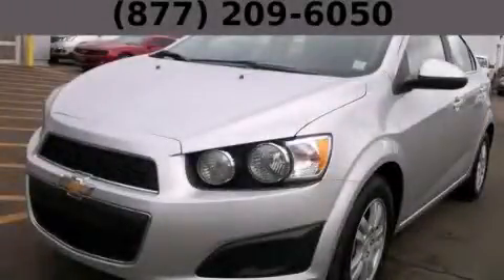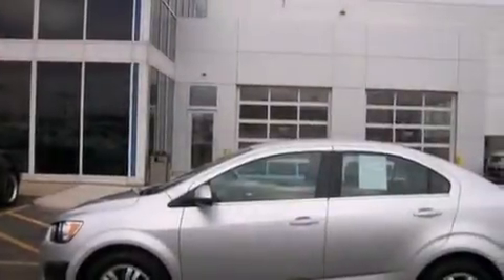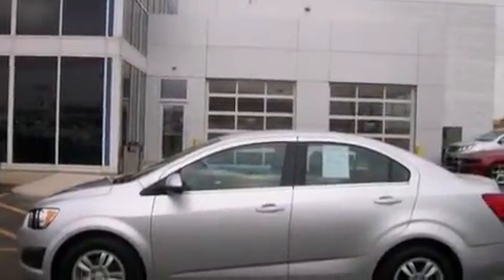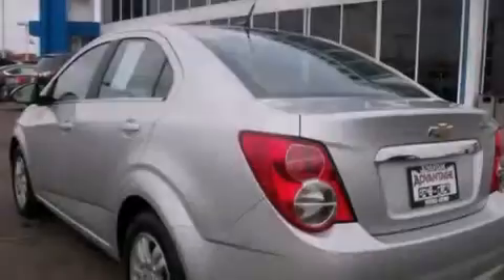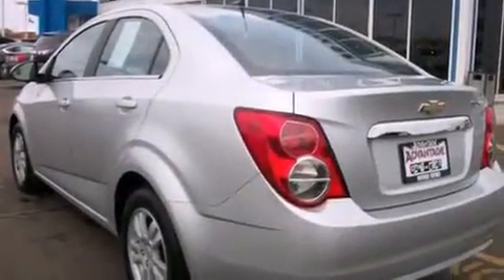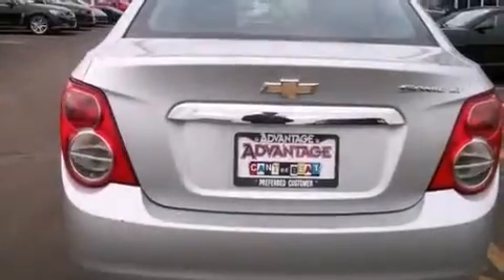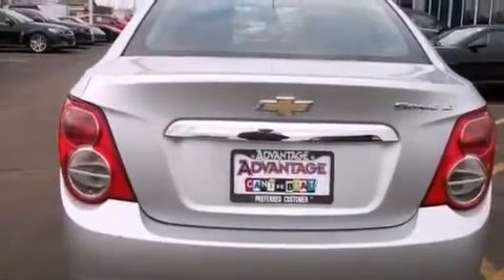2014 Chevrolet Sonic Hodgkins IL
Year : 2014
 Make : Chevrolet
 Model : Sonic
 Engine : Ecotec 1.8L VVT DOHC 4-Cyl Sequential MFI Engine
 Trans . : Automatic

 Miles : 34,050

 Preowned 2014 Chevrolet Sonic Hodgkins IL